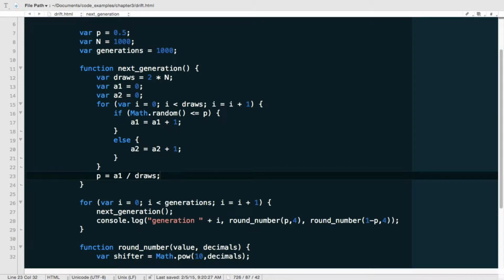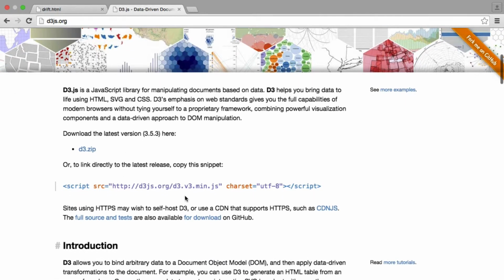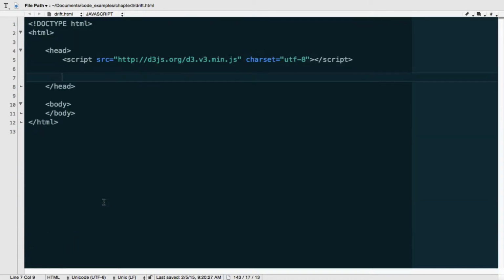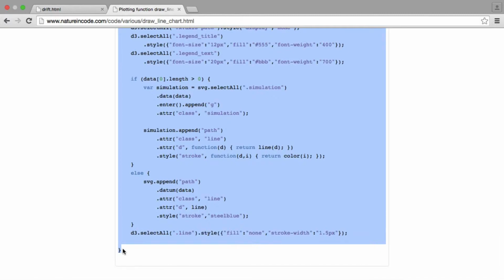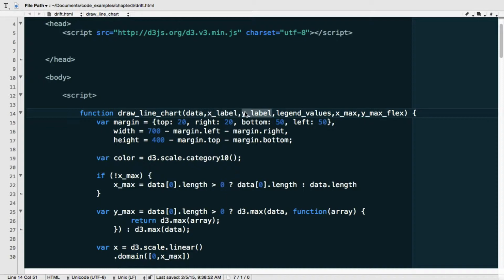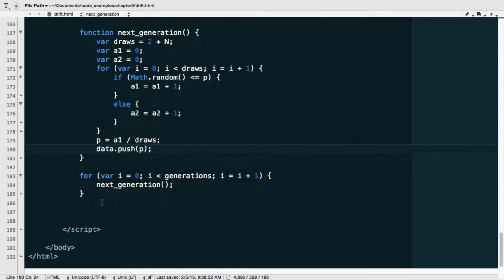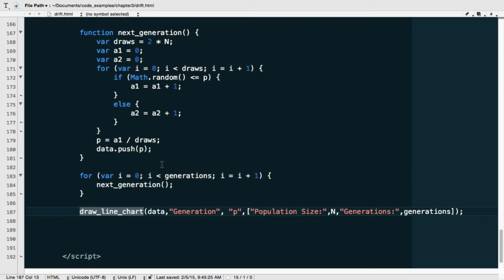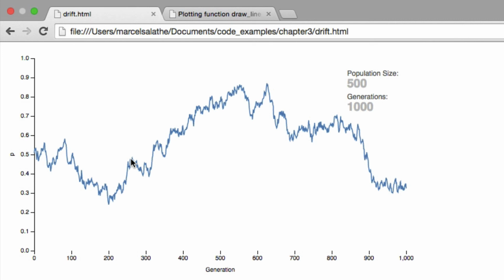Nature, In Code - Chapter 3, Lecture 8